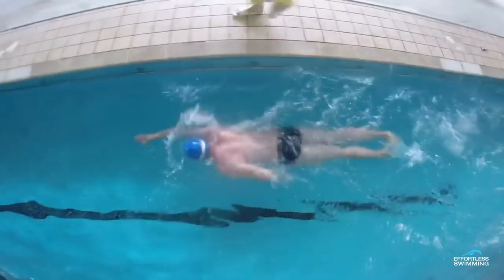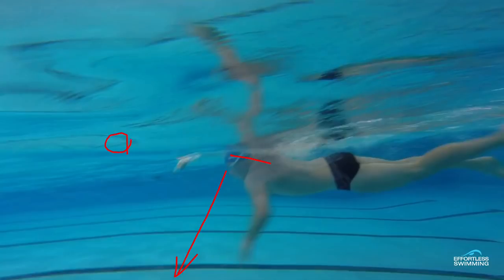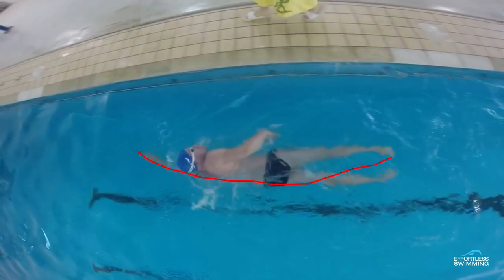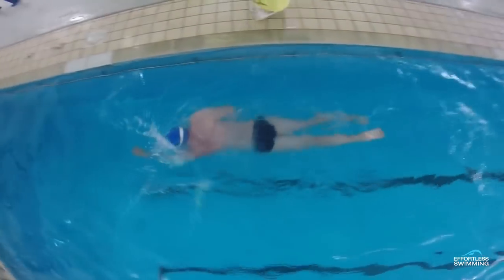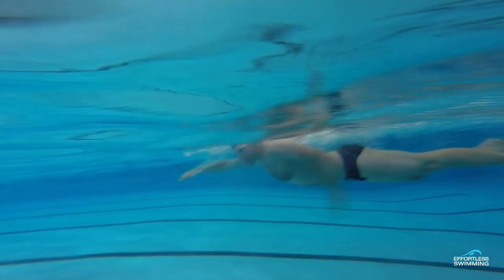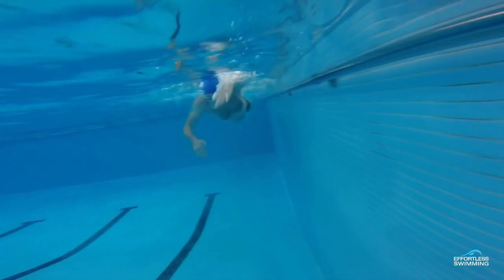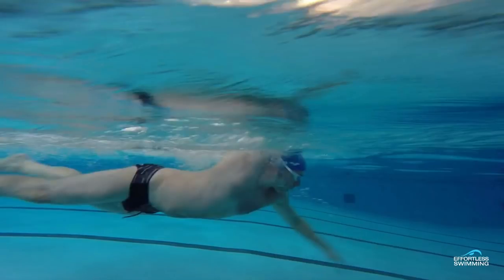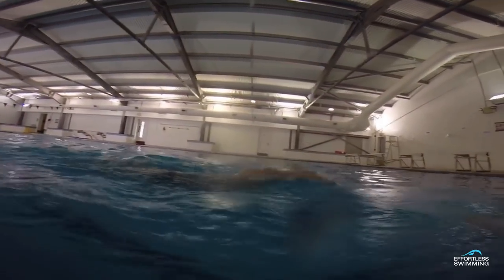[Feedback Friday] This Athlete Could Be Swimming 10 Seconds Faster Per 100m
In this week's episode we look at a swimmer with smooth stroke who doing a lot right. There's still room for him to improve by changing his head position, alignment when breathing and developing a more effective catch and pull.